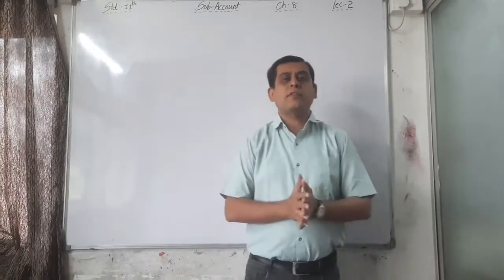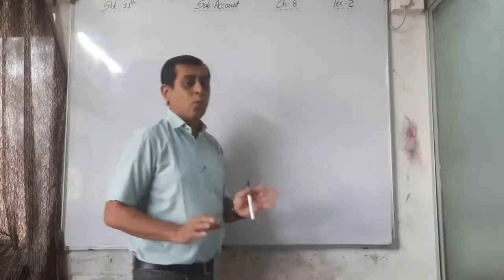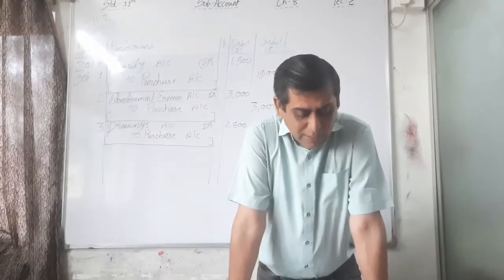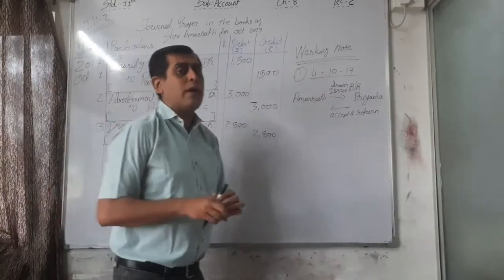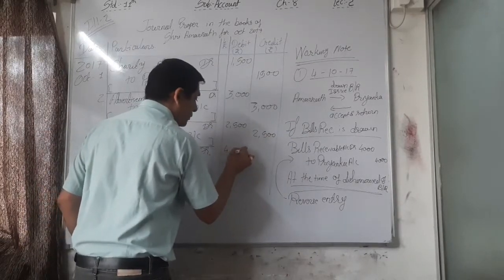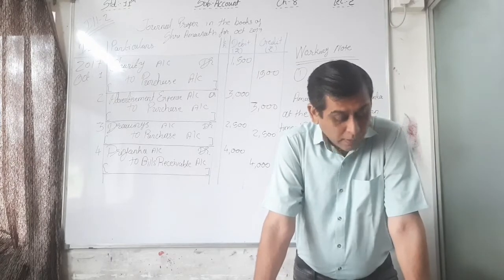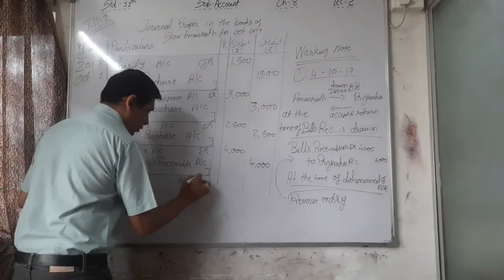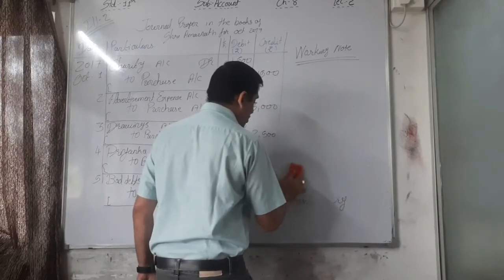ACCOUNT CH 8 PART 2 DT 16 12 20